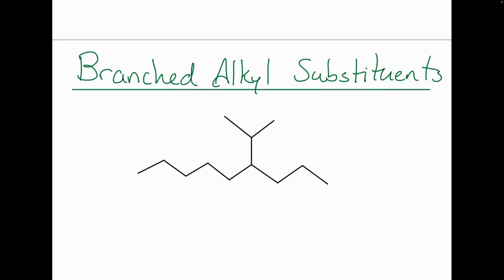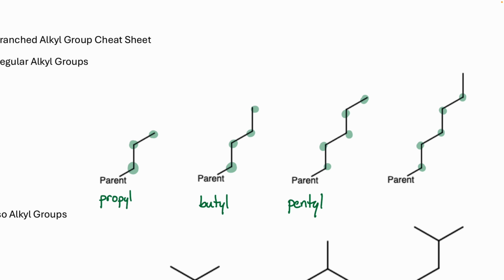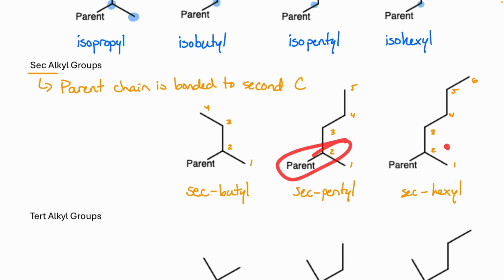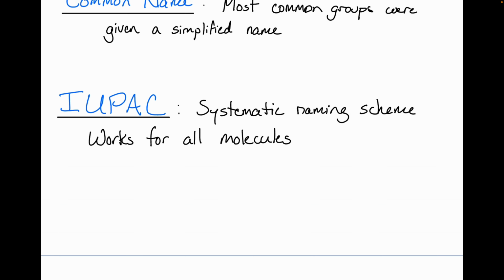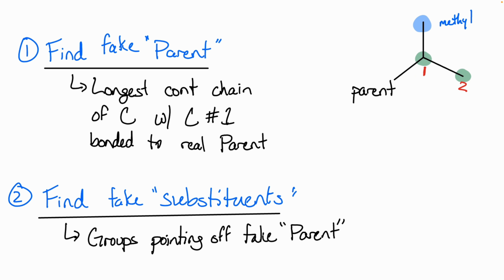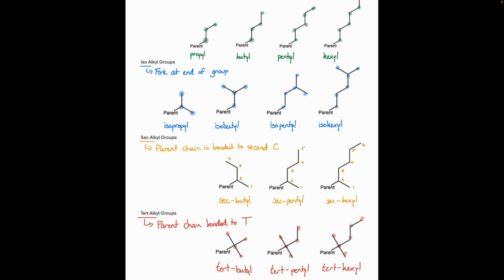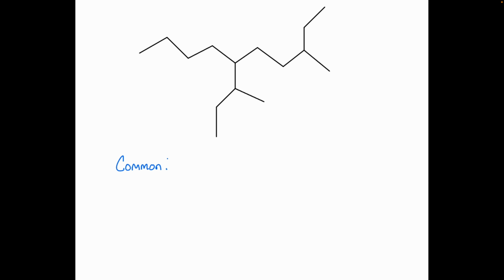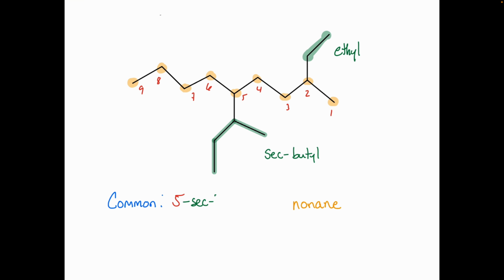Chem28AFA25 Chapter 3 Lecture 2